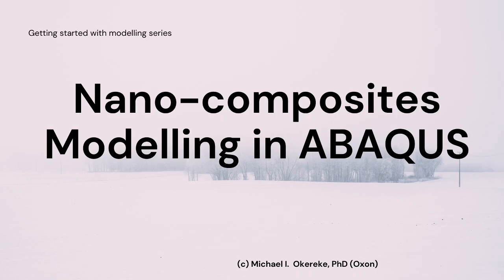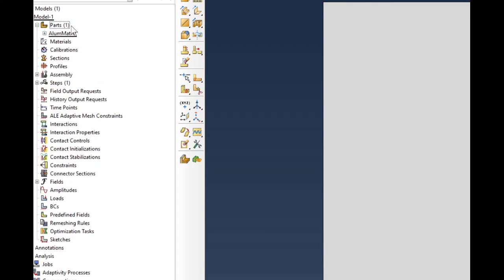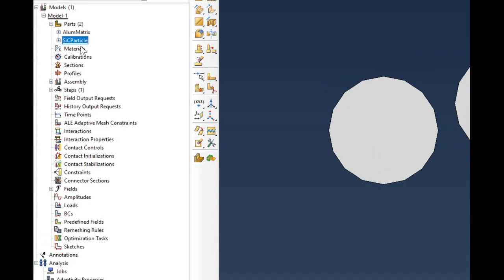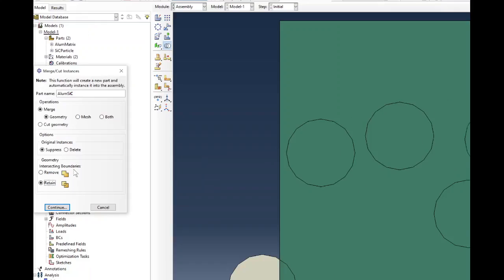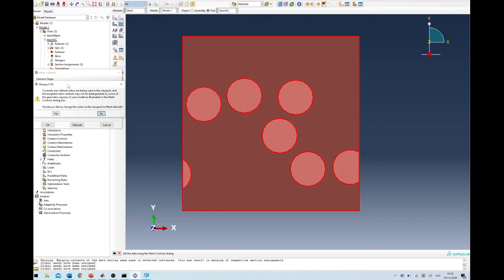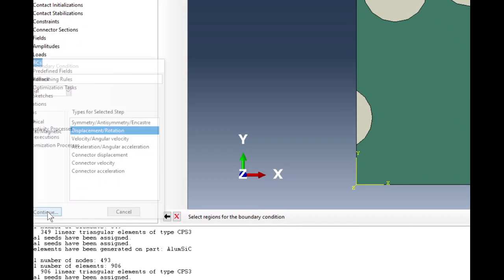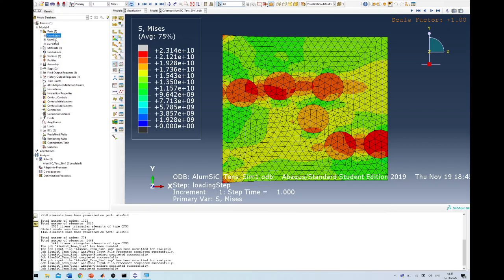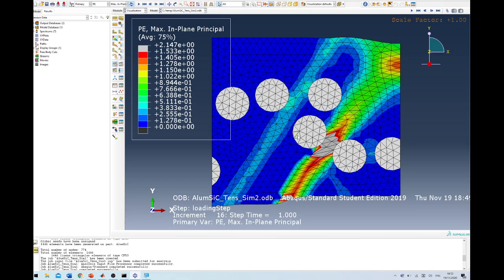Nano-composite FEM Modelling in ABAQUS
This video shows how a nano-composite material can be modelled within ABAQUS FEM software. Here, we are using a metal matrix composite with a Silicon Carbide (SiC) particle - modelled as circular shapes within a matrix medium of aluminium alloy.